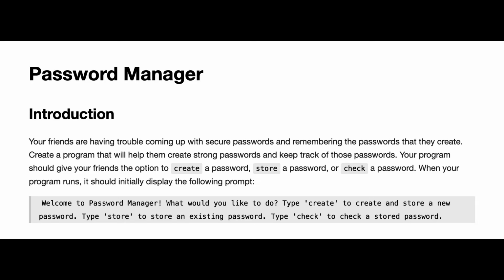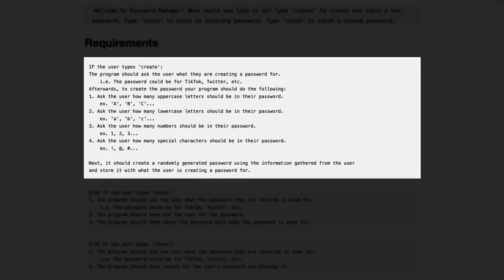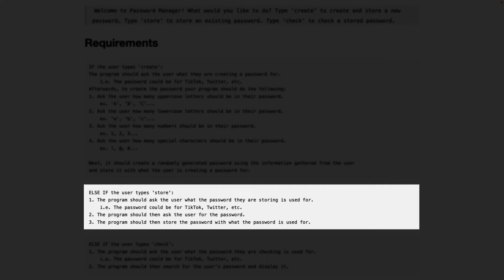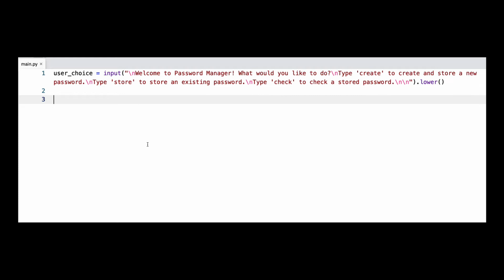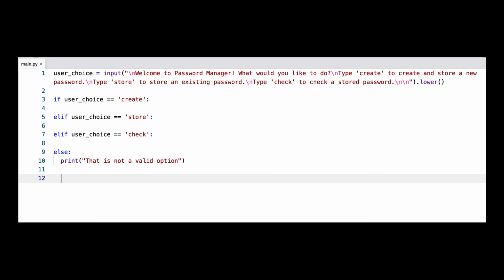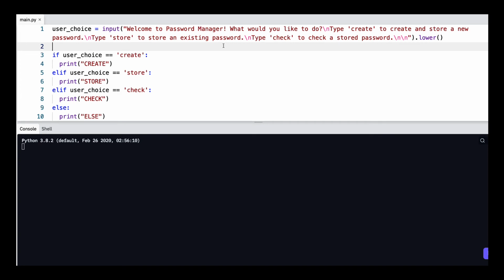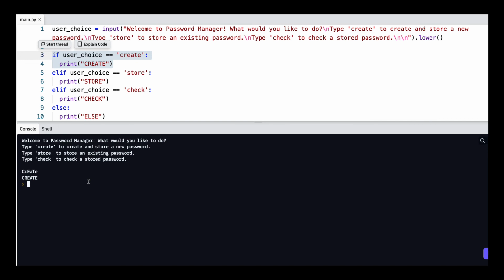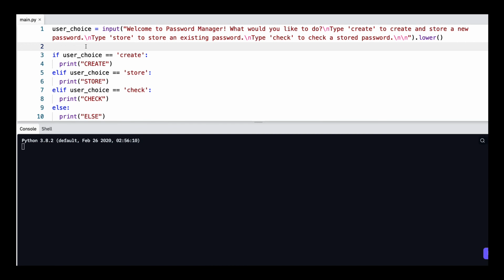Password Manager Part 2